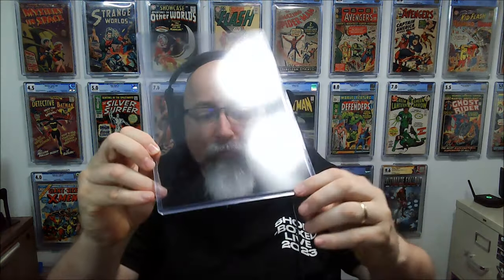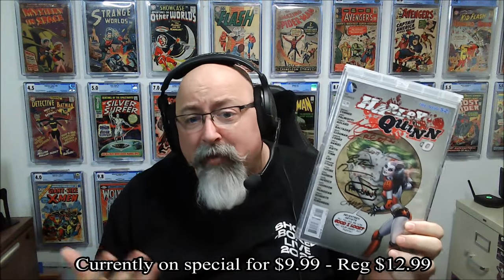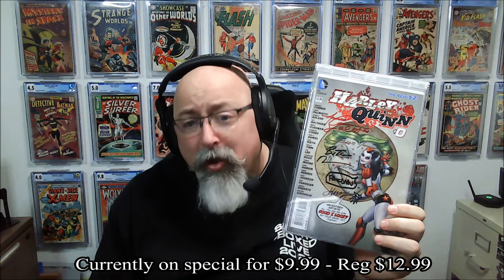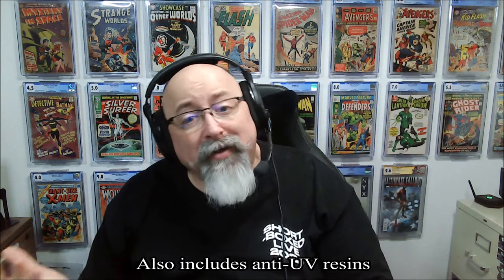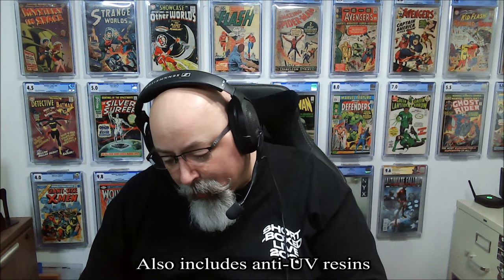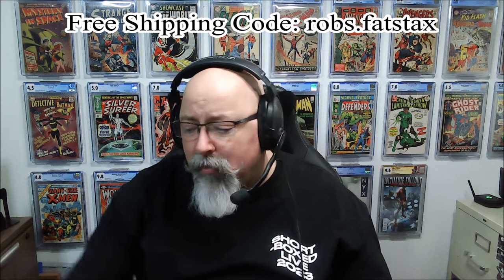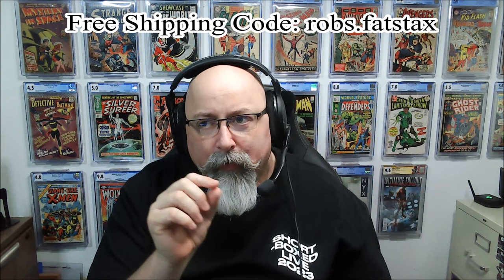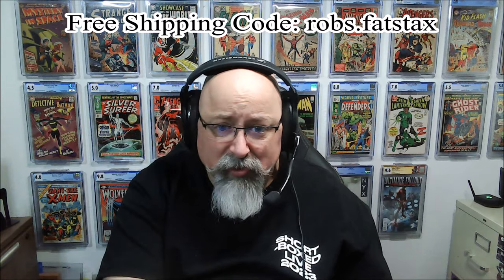Product Review: Comic Capsule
In this video I review a new comic book product call Comic Capsule, a product designed as a high end comic protector that can fit in your comic box as well as can be used as a self-slab display piece.

Full Transparency - I was provided a set of two Comic Capsules free of charge for the purpose of this review.  I receive no other kick back, payment, or other consideration for making this review, nor was I given direction or obligated to make any statements, positive or negative.

Restricted Use - This review is for the express use of the Rob's Fat Stax o Comix YouTube channel.  While others may link to this video, I do not grant permission to Comic Capsule (BoardBoys LLC) to reuse any portion of this review, nor do I consent to their Content Permission Terms at this time.

All revenue generated by this channel (ad revenue, memberships, super chats, partnerships, merchandise, etc.)  supports the Comics Curing Cancer event, which benefits the American Cancer Society.  This all helps the channel grow and increases the channel revenue which supports the annual Comics Curing Cancer campaign (on IG @comicscuringcancer).

Want to do more to support our fight against cancer?  Becoming a channel member ($2.99/month or $5.99/month) and get access to special member perks

Want to make a donation directly to Comics Curing Cancer go to the American Cancer Society portal

Go to my Link Tree for access to discount offers, social media, eBay sales, signing opportunities, and more
Discount Offers:

Comic Book Pressing and Cleaning

Comic Book Supplies
Save $10 CAD off your purchase from ComicPro Line by using the code "FatStax" at check out.
I do not receive payment, compensation, discounts, or any other preferential treatment for the making of this or any video from anyone or company, including my channel partnership with The Rogue Trader.  The statements and opinions expressed are my own, unless specifically attributed to a source.  While I or my guests own the comic books shown, the characters, art, and stories within those books belong to their copyright holders, no permission was sought to display their images as their display falls under the fair use doctrine.